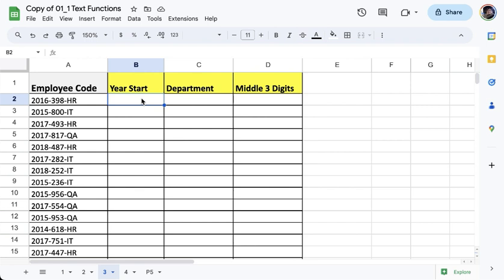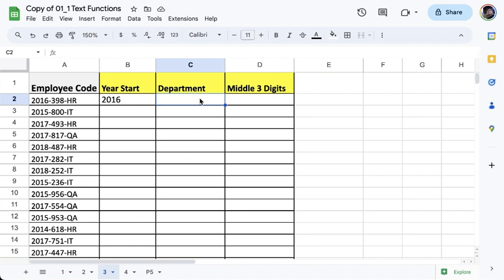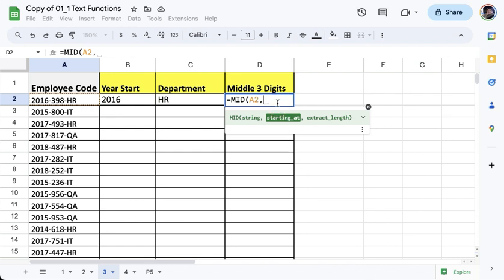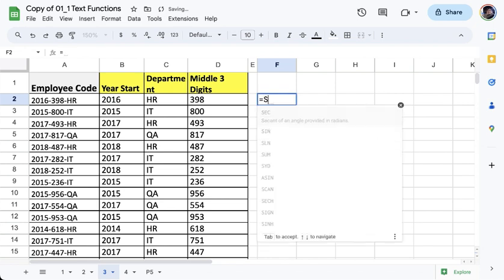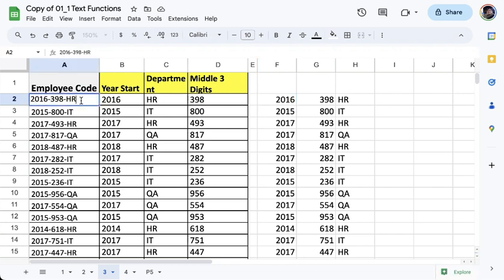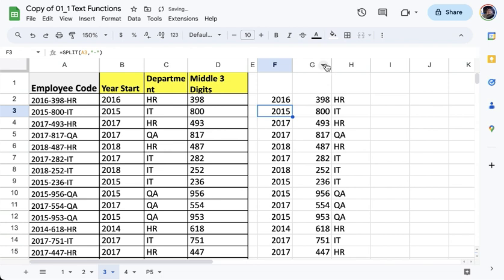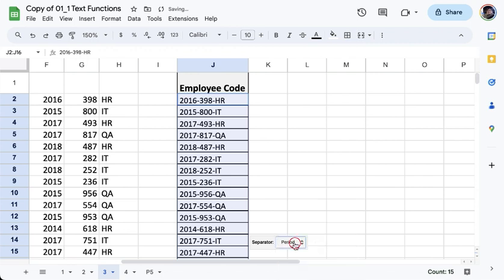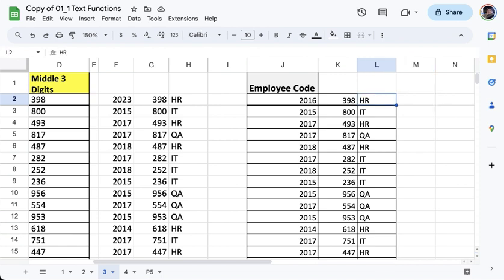Splitting Data from Texts using SPLIT, LEFT, RIGHT, MID, and Text-to-Columns in Google Sheets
This video differentiates the use of LEFT, RIGHT, and MID in Google Sheets.  I will also show you how to use the SPLIT function and what is its difference with the Split Text to Columns tool in Google Sheets.